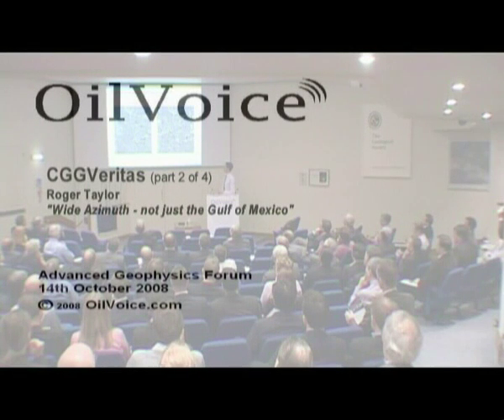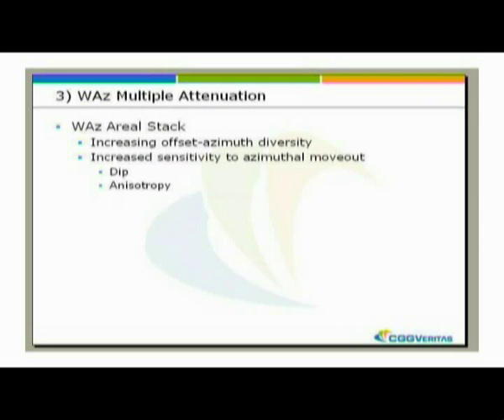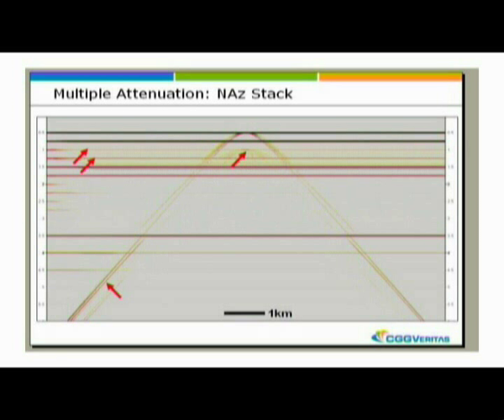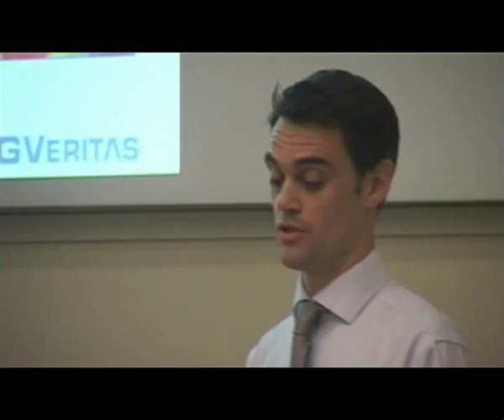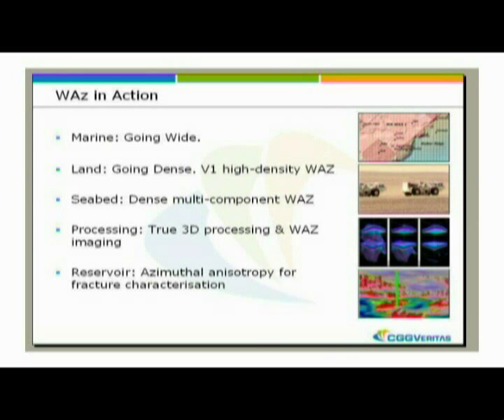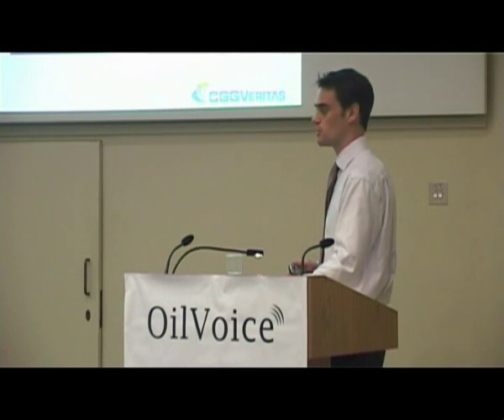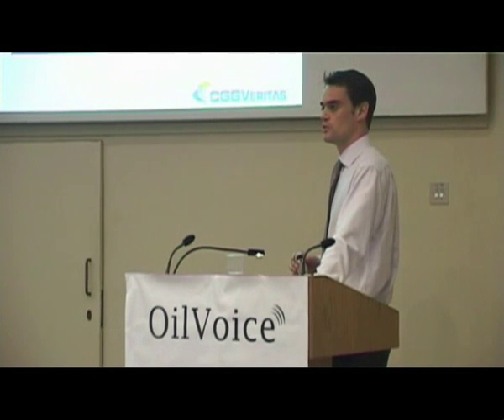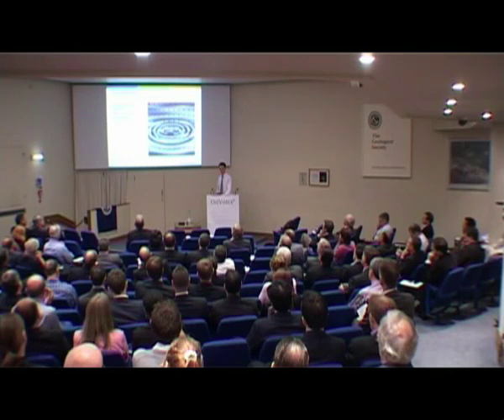Advanced Geophysics, CGGVeritas (3)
CGGVeritas presentation,
Roger Taylor,
Wide azimuth - not just the Gulf of Mexico